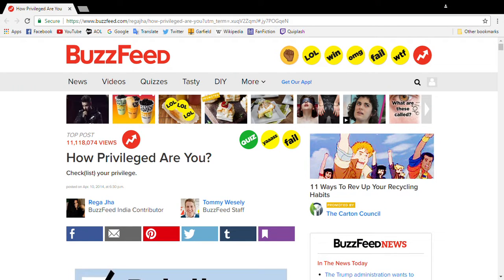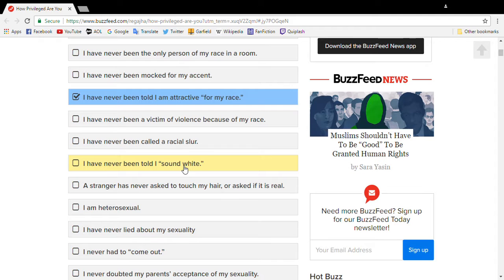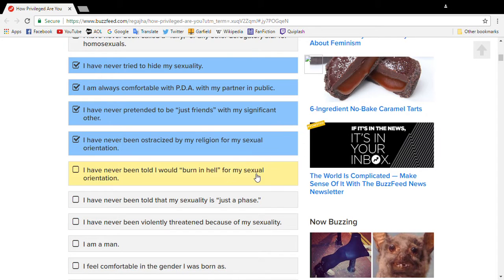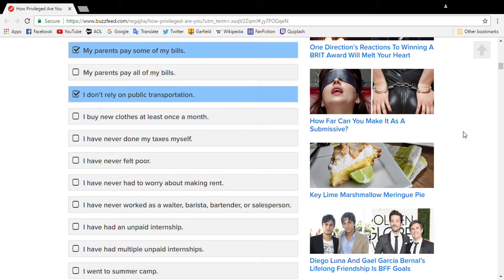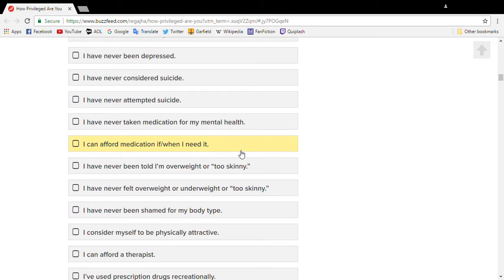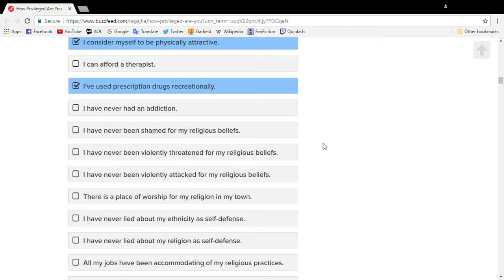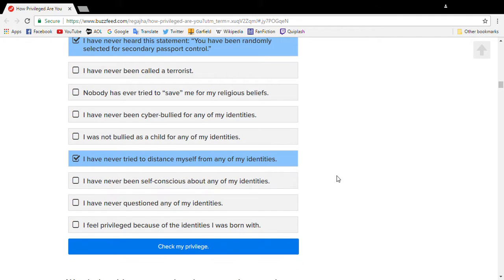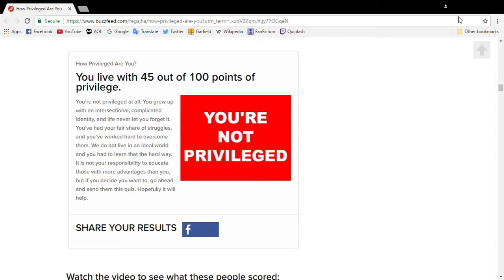How Privileged Are You bullshit quiz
Buzzfeed pushing their stupid agenda.